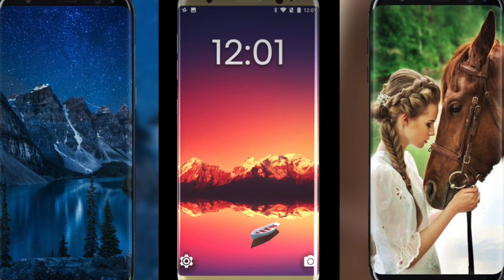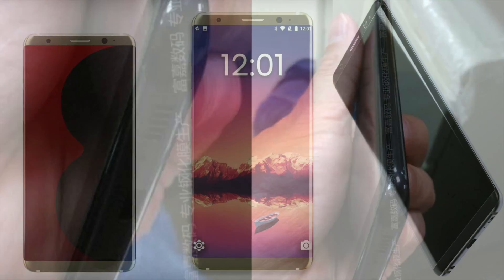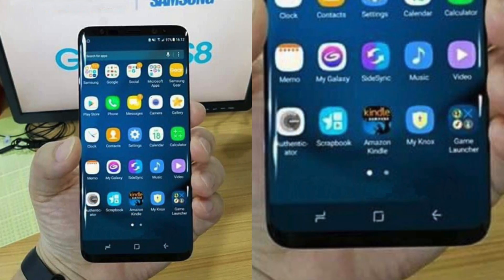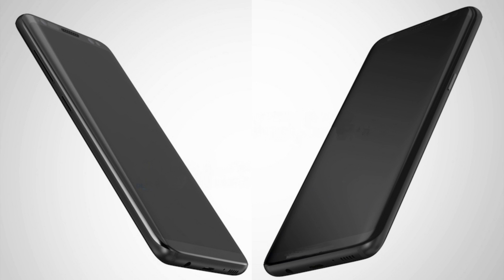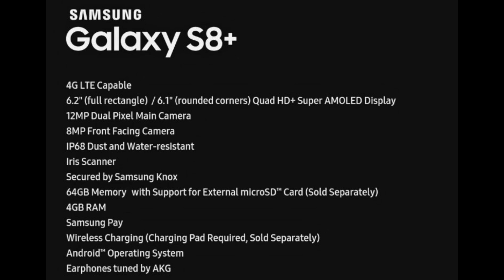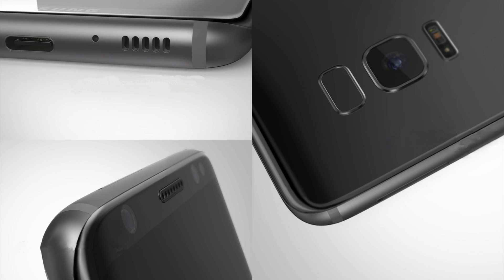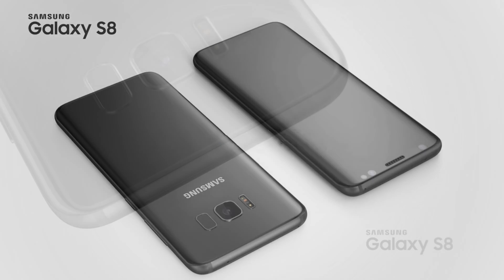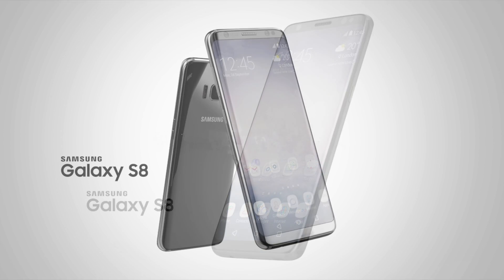Samsung Galaxy S8 & S8+ OFFICIAL SPECS LEAKED !!!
Samsung Galaxy S8+ OFFICIAL Specs LEAKED! Featuring a 6.1" Rectangle and 6.2" rounded edge Quad HD SuperAmoled display, 12MP Camera & more! Your thoughts?

Exynos 9 Chipset !

SAMSUNG GALAXY S8 LIVE LOOK Appears for the second time and this time Galaxy s8 is actually on and this confirms alot of things for us. Looking awesome. Your thoughts? Samsung Galaxy S8 & Galaxy S8 Plus will rock 6GB RAM, Exynos 9 Chipset with 20 Core Mali G71 GPU Built to handle 4K display. With Snapdragon 835 being exclusive to Galaxy S8 in the start. This may very well be THE fastest android phone of 2017.

Samsung Galaxy S8 & S8 Plus to feature 3D touch technology. Today we have a new info on it showcasing how Samsung will implement it.